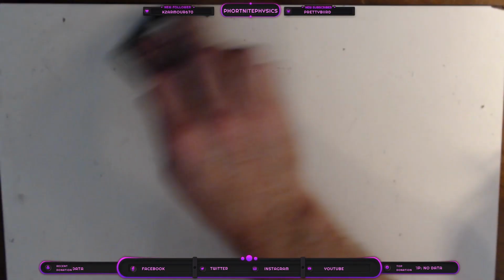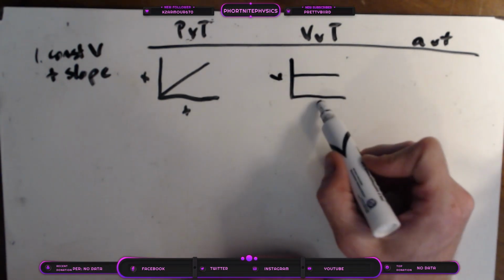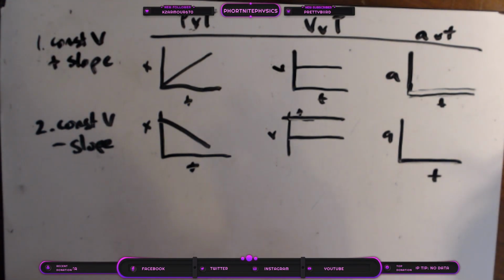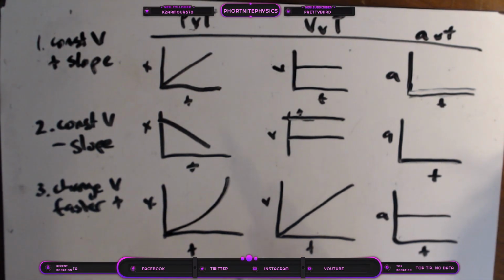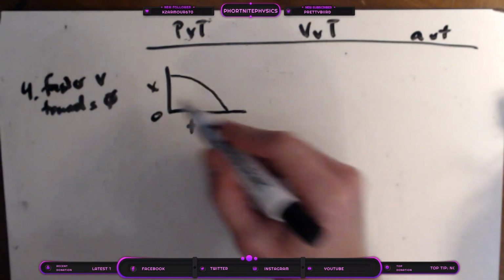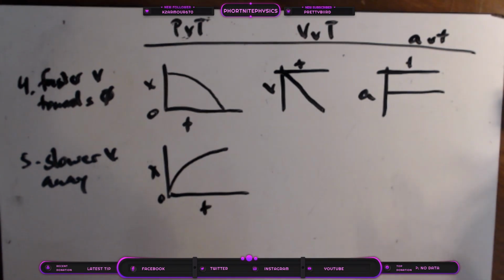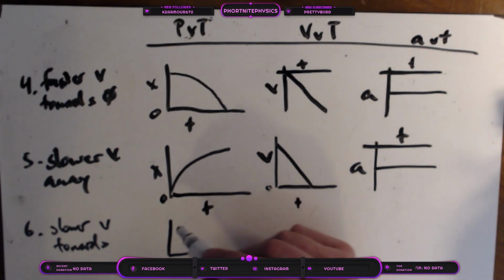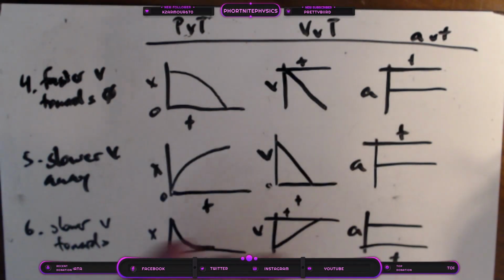Graphing Examples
I use a variety of scenarios to plot position, velocity, and acceleration graphs.